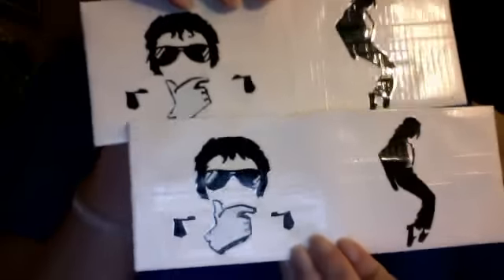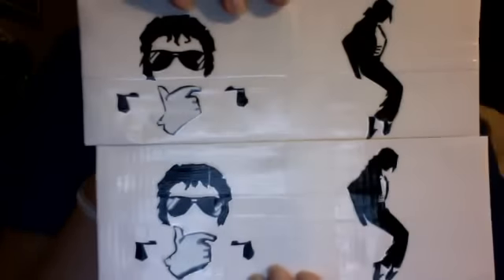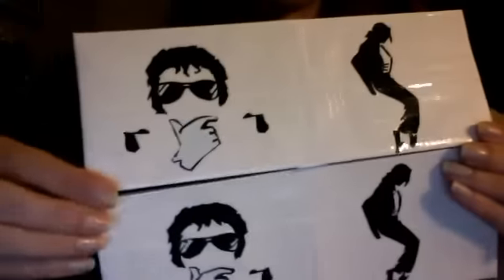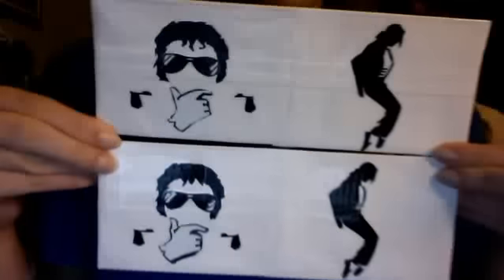2 michaels jackson wallets